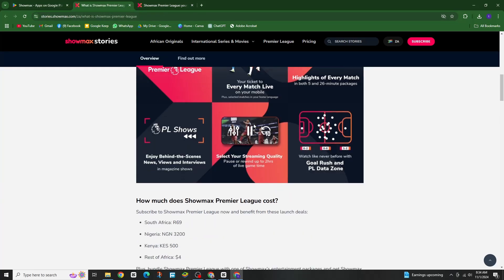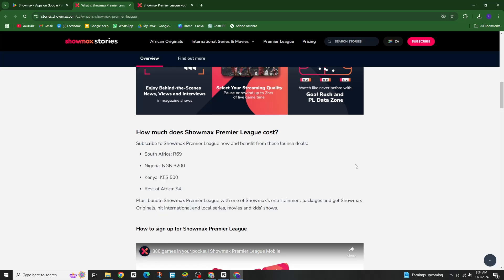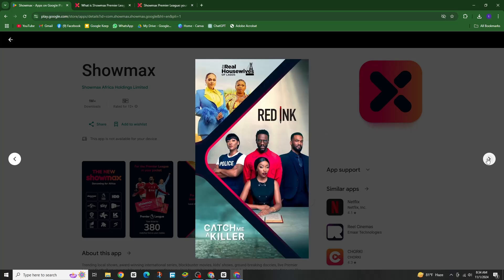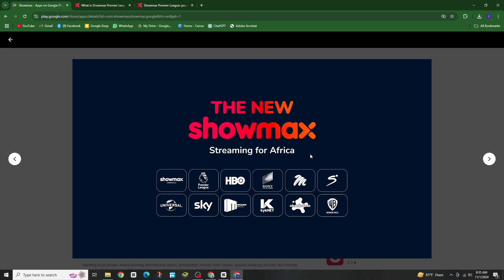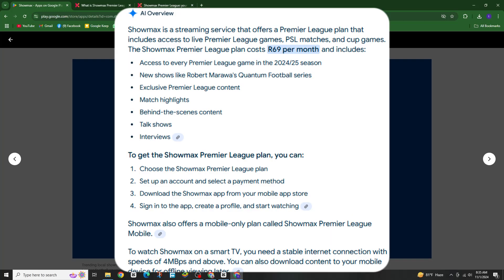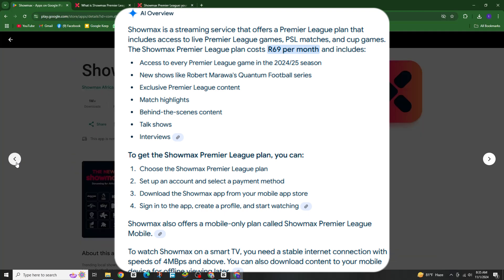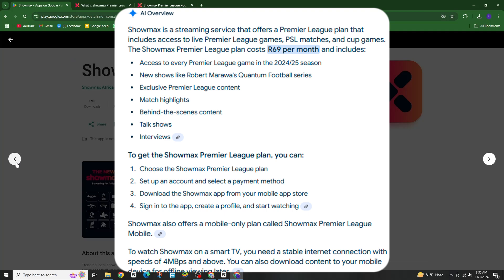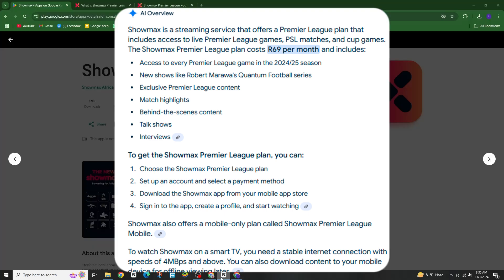How To Watch Premier League On Showmax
How To Watch Premier League On Showmax – Looking to stream your favorite Premier League matches on Showmax? In this video, we’ll show you exactly how to access live Premier League games through Showmax, step-by-step!